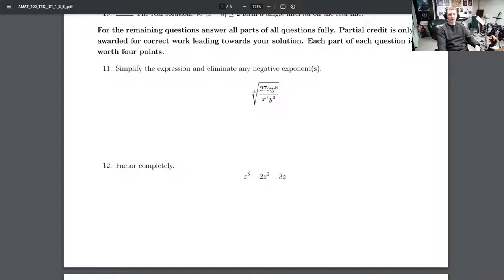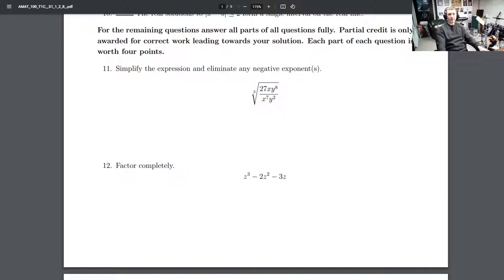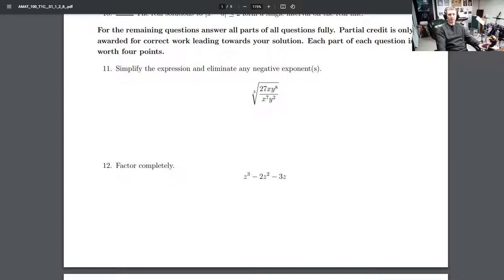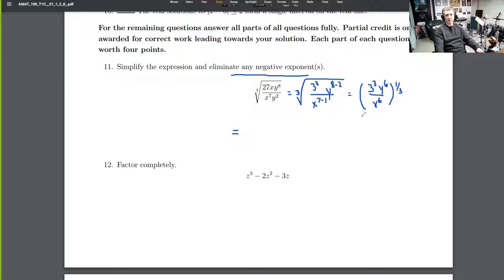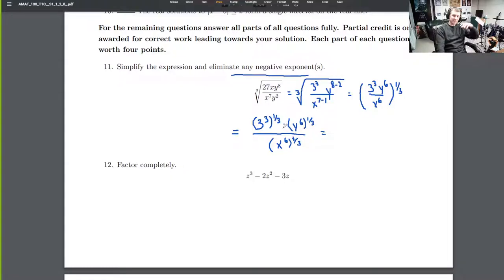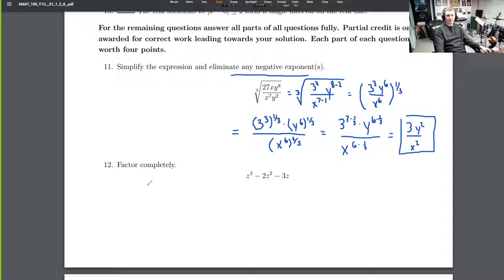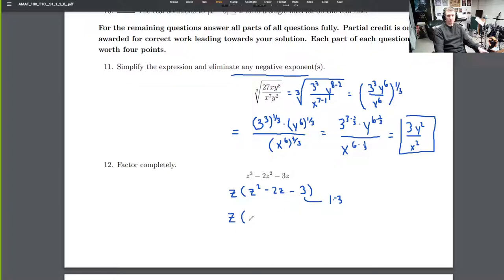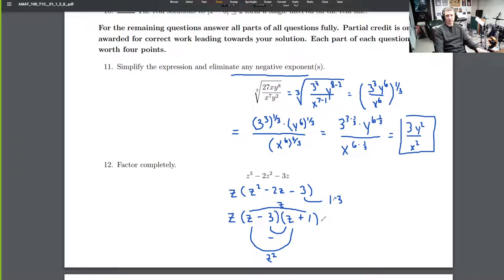Mock Test Questions 11 & 12